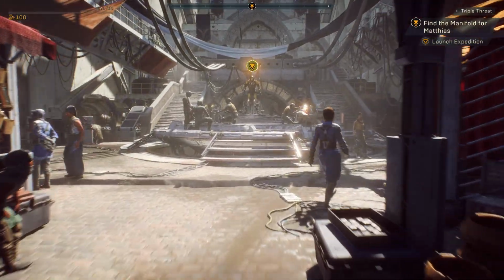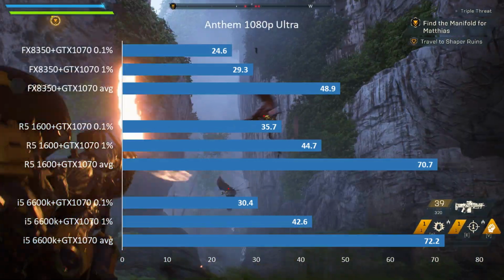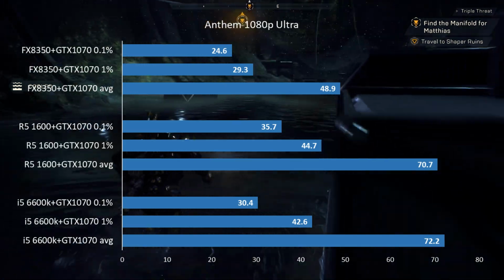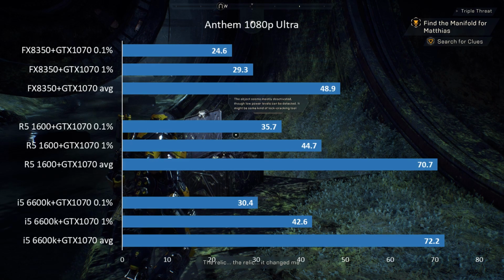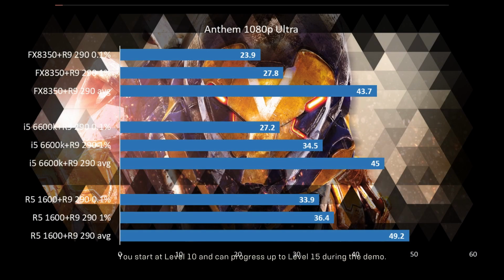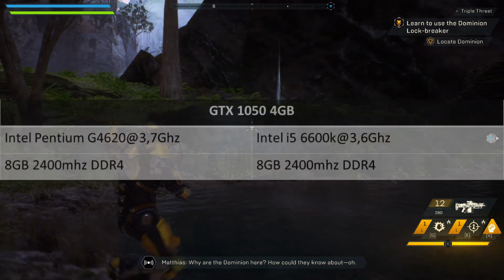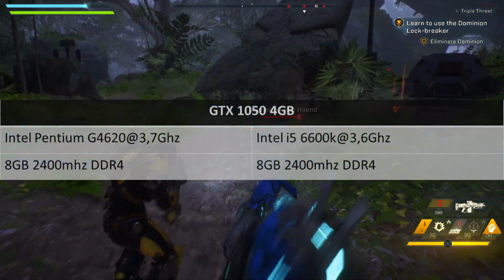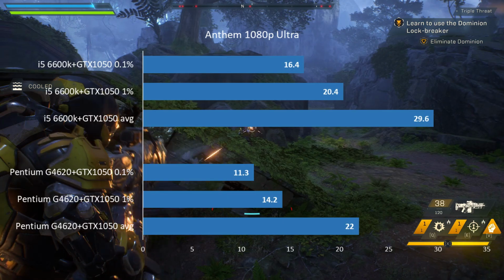Anthem Open Demo Pc performance benchmark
In this video I'll be looking at the performance of the Anthem Open Demo on a few different systems.

System 1:
Intel i5 6600k@4,8ghz
MSI Gaming M7 motherboard
Corsair Vengance DDR4 3200mhz C16 ram 16Gb
MSI GTX 1070 Gaming X

System 2:
AMD FX8350@4,5ghz
Gigabyte 990X-UD3 motherboard
Corsair vengance DDR3 1600mhz ram 16GB
Sapphire R9 290 Tri-X

System 3:
AMD Ryzen R5 1600 @ 3,7ghz
MSI Tomahawk B350 Arctic
Corasir Vengance DDR4 3200mhz C16 ram 16GB

System 4(laptop)
Intel G4620 @3,7ghz/i5 6600k @3,7ghz
Samsung DDR4 2400mhz 8Gb ram

Drivers Used: AMD 19.1.2
                         Nvidia 417.71